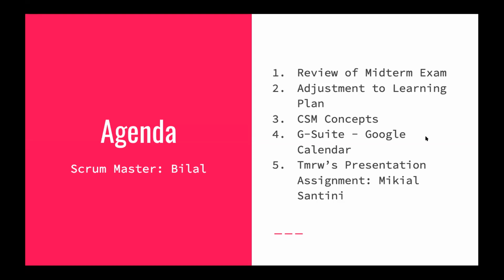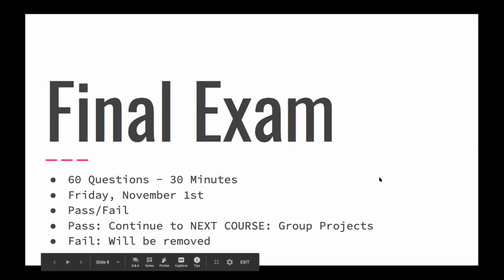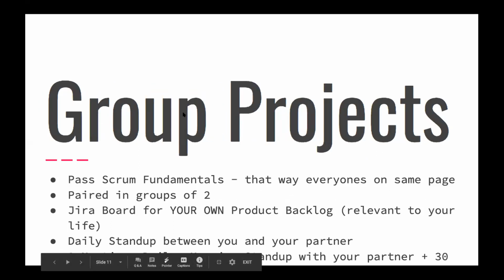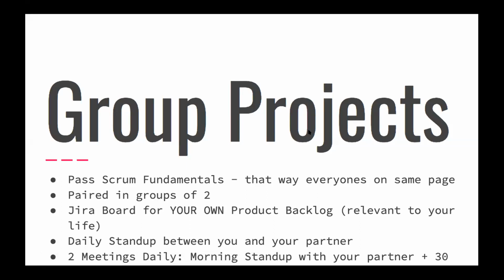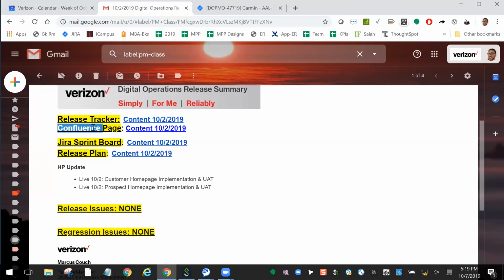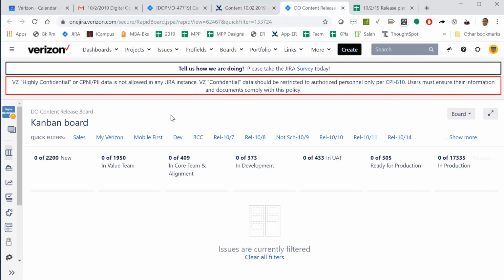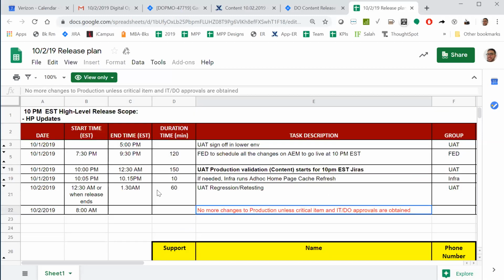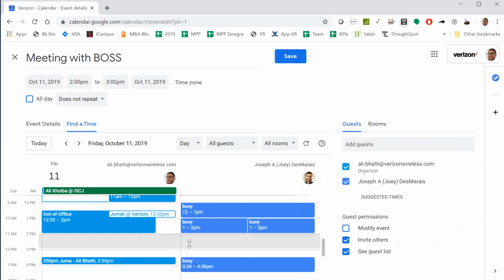SF Class 5 Email Review for Post Deployment and Google Calendar Intro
Scrum Fundamentals - Class 5

1) Welcome Chris Corrales
2) Midterm 1 - Review
3) Changes to Course Curriculum
4) Gmail Example of Post Deployment Summary Email
5) Intro to Google Calendar: Seeing if someone is available for a meeting